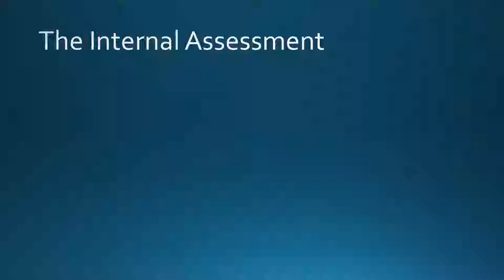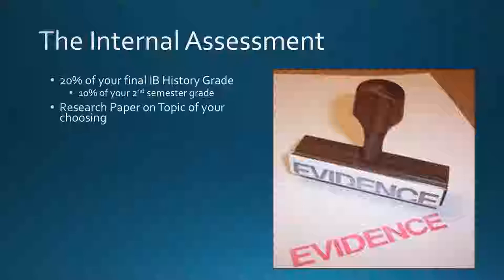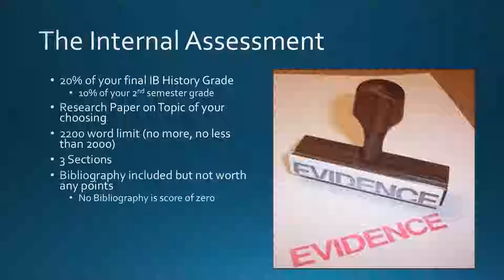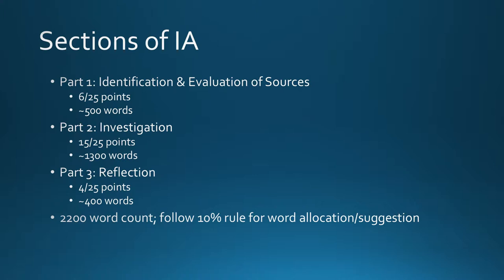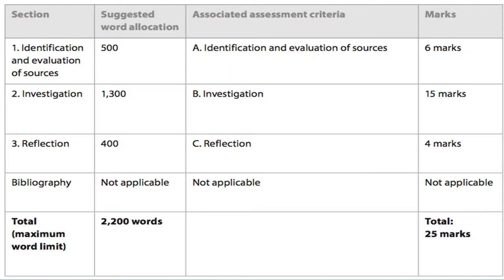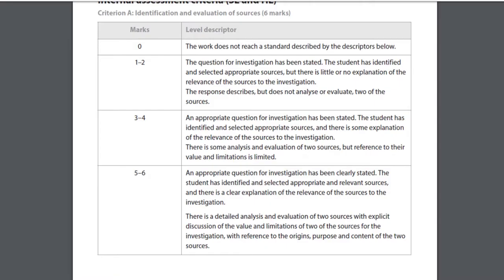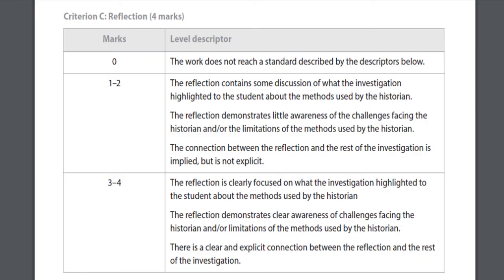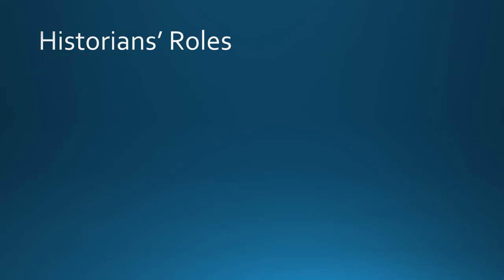IB History IA Introduction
This video serves to introduce students to the IB History IA. Information includes scoring of the History IA, sections of the IA, tips for each section, and general pointers for IA success.